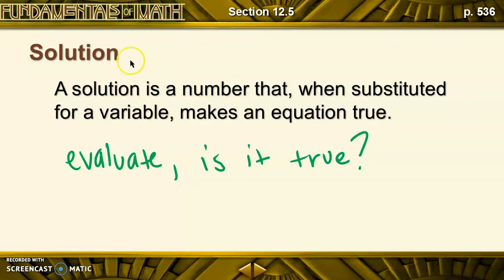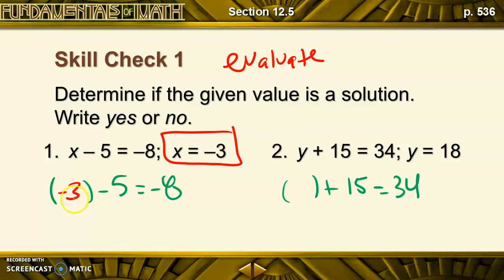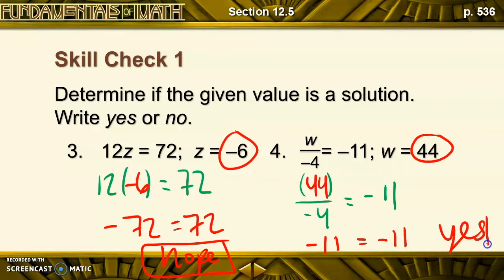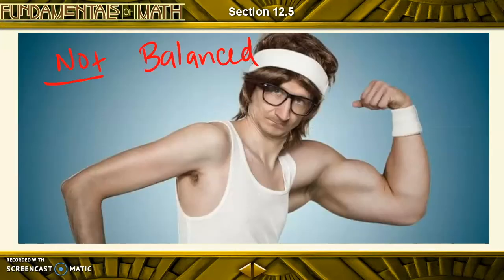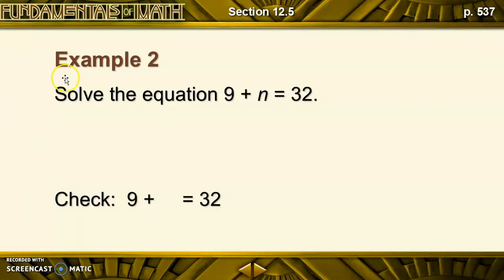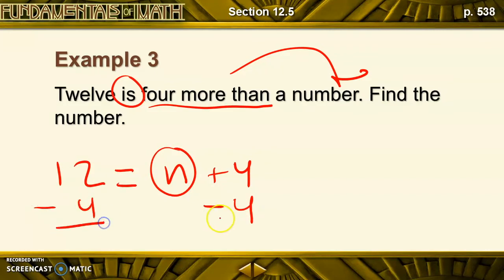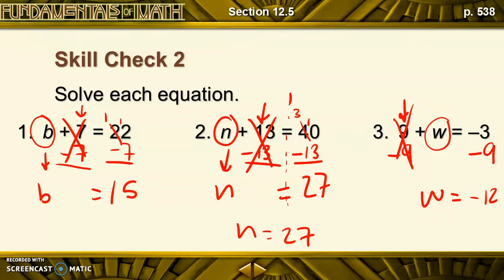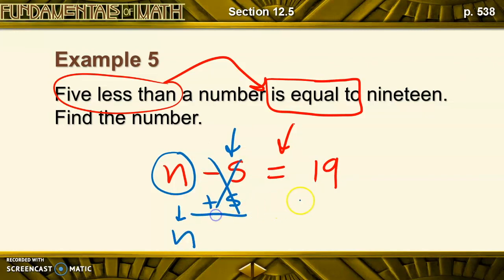Fundamentals Lesson 12.5 - Solving Equations Involving Addition and Subtraction